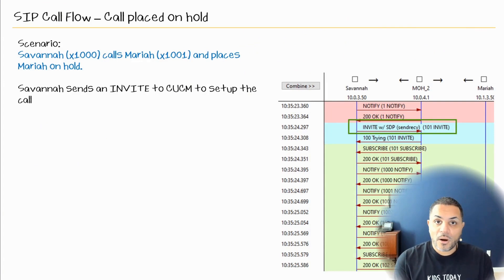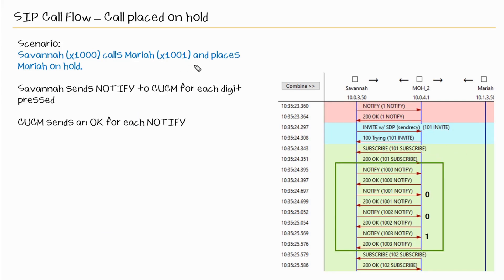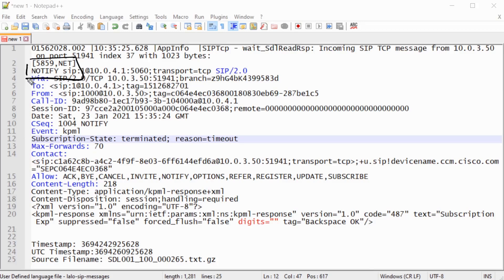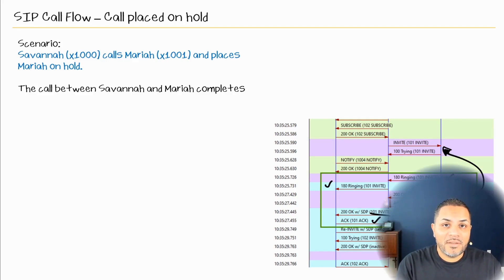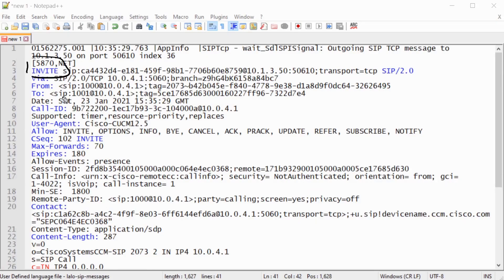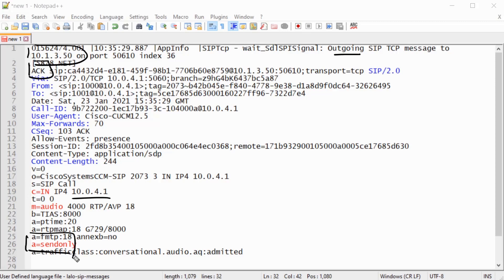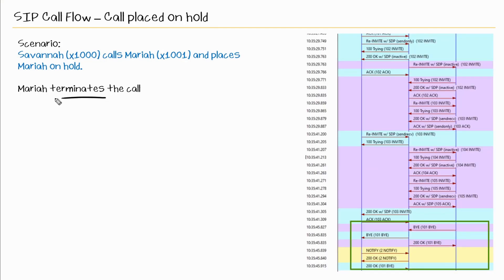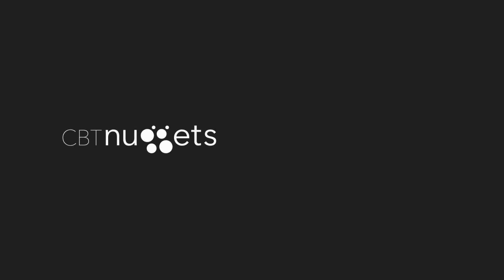How CUCM Places a Call on Hold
In this video, Lalo Nunez covers how the Cisco Unified Communications Manager (or CUCM) puts a call on hold.

For a collaboration engineer or technician using CUCM, recognizing what's happening behind the scenes is essential. Learn how CUCM places calls on hold.